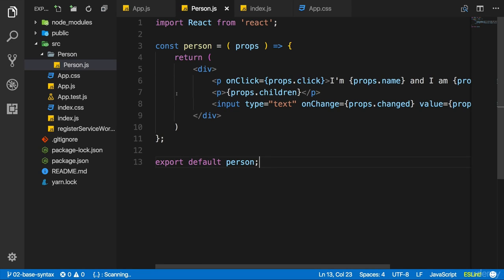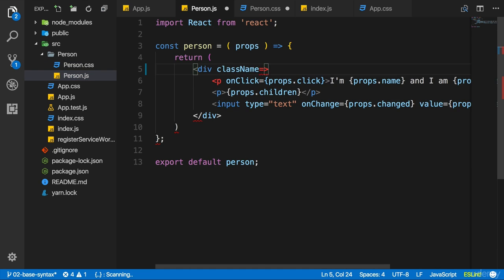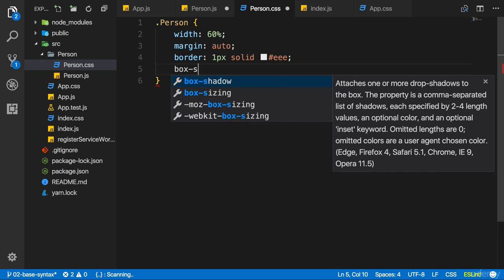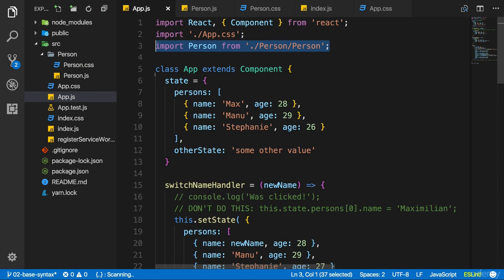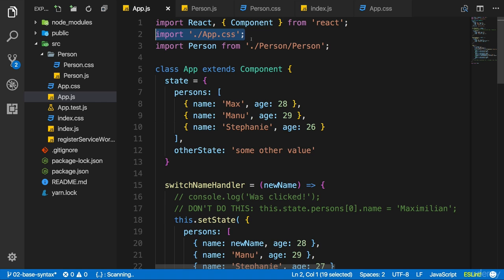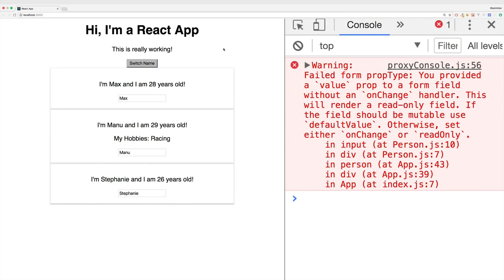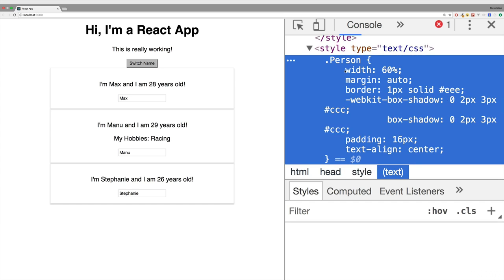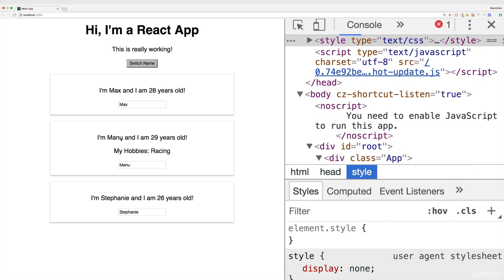045 Adding Styling with Stylesheets